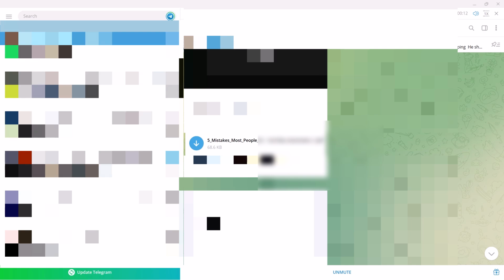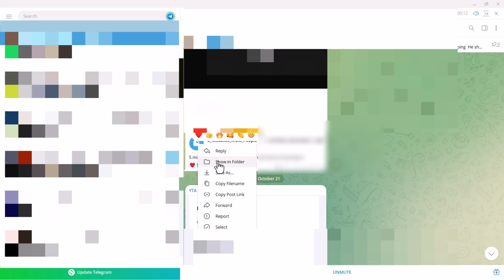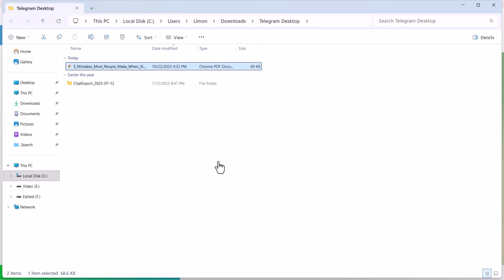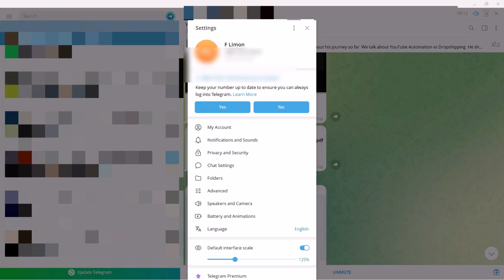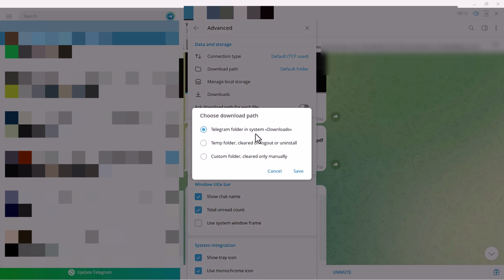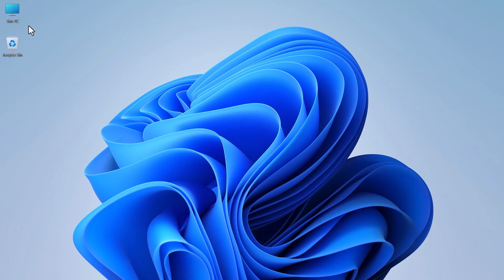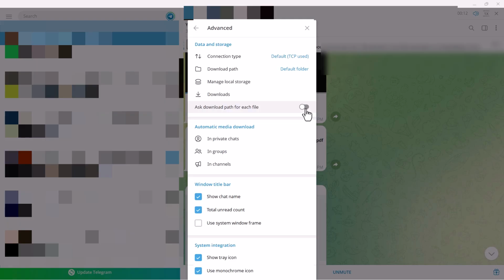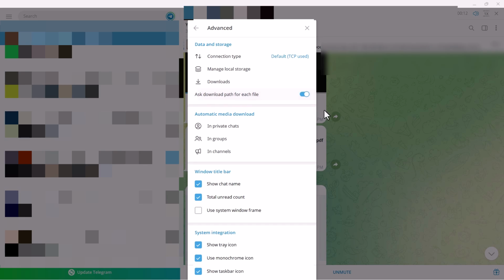How to Find Telegram Downloaded Files on PC 2026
In this detailed guide, you’ll learn how to find Telegram downloaded files on PC 2026 easily. When you download photos, videos, or documents through Telegram Desktop, they’re automatically saved to a specific folder on your computer. However, many users struggle to locate this folder or access their downloaded files later. This tutorial will clearly explain the Telegram download folder location and help you understand where Telegram files are stored on PC for quick access.

We’ll show you step-by-step how to find Telegram downloads on Windows and locate your Telegram desktop file location through the app settings. You’ll also learn how to access Telegram downloaded files manually using File Explorer and navigate to the correct Telegram file save location PC. Whether you’re using Windows 10 or Telegram downloads folder Windows 11, the process remains simple and similar.

Additionally, you’ll discover how to locate Telegram media files on PC, including photos, videos, and documents, through Telegram’s advanced settings or direct file paths. This guide also explains how to find the Telegram desktop downloads path and where to find Telegram videos on PC without confusion.

By the end of this tutorial, you’ll know exactly how to view Telegram downloaded files on Windows and open Telegram download folder PC whenever needed — saving time and making file management effortless in 2026.